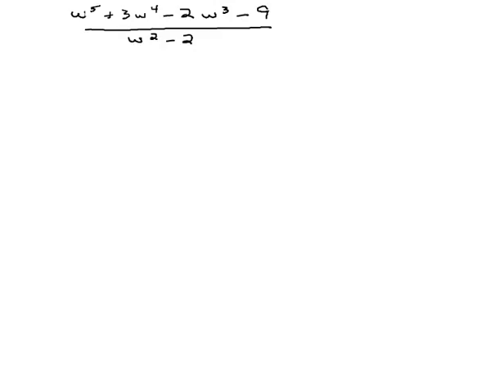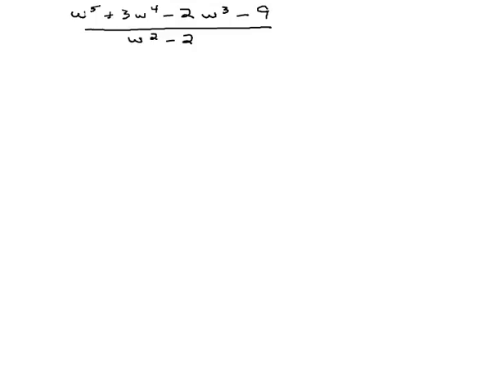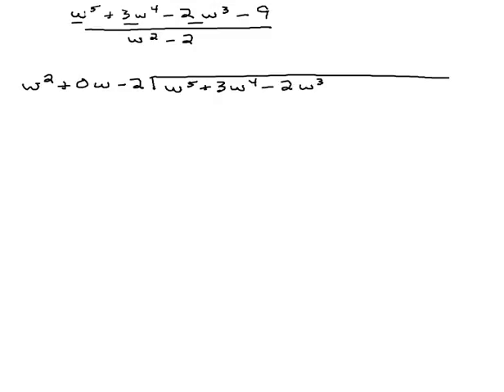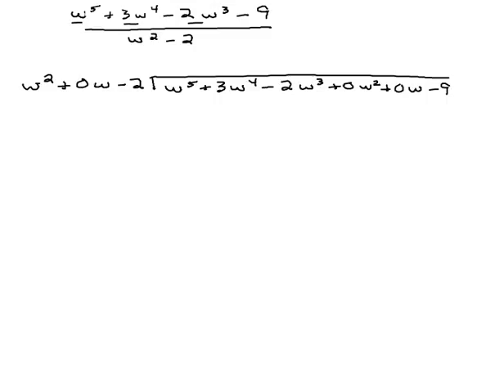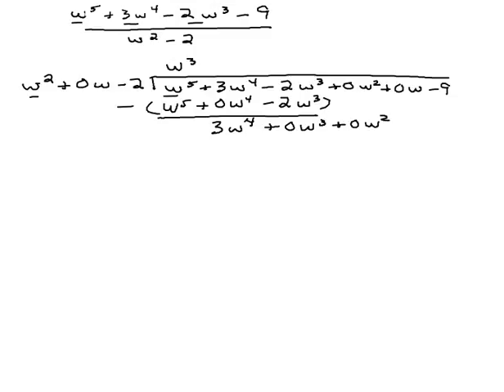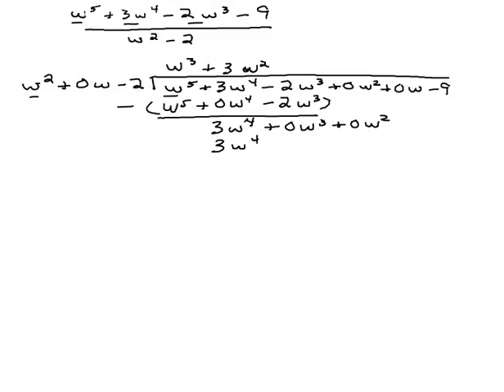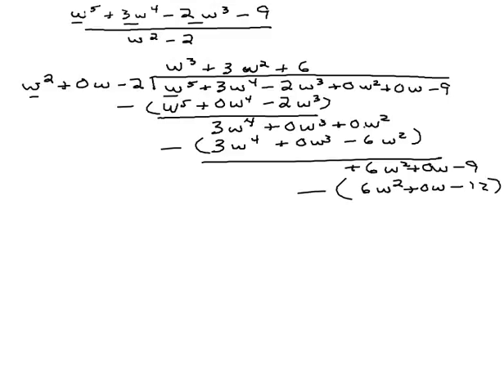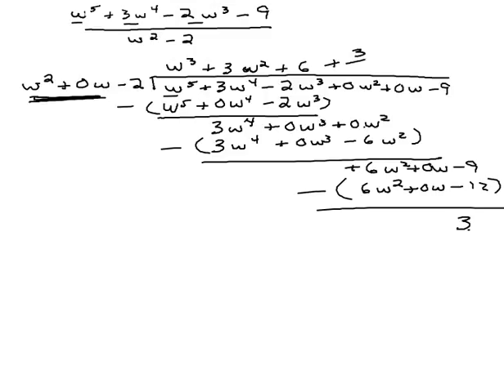MAT 1355 mod 14 3